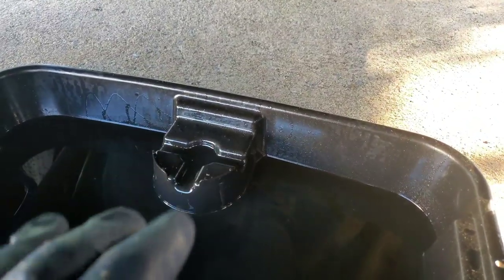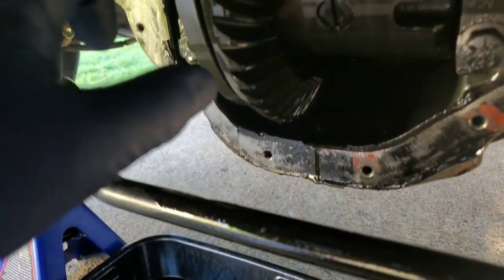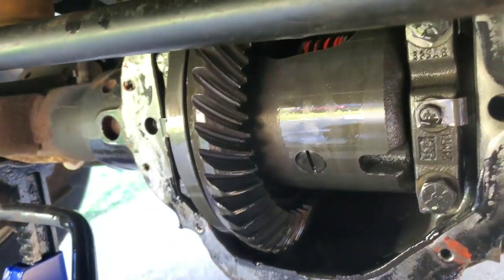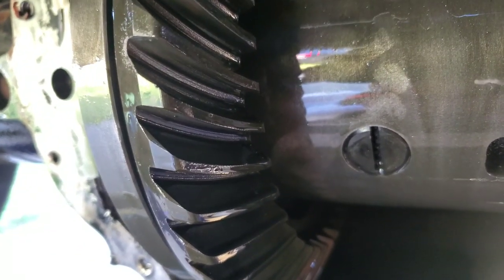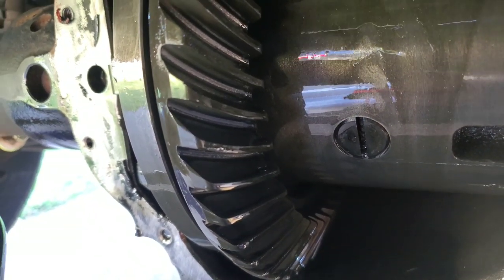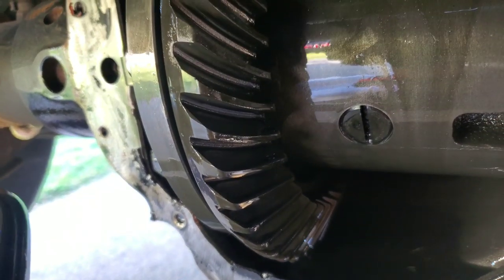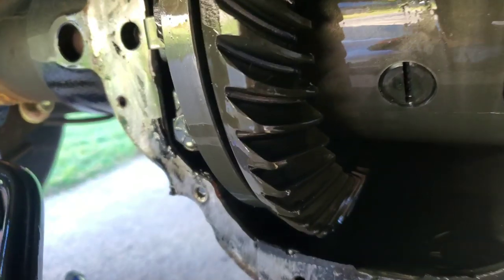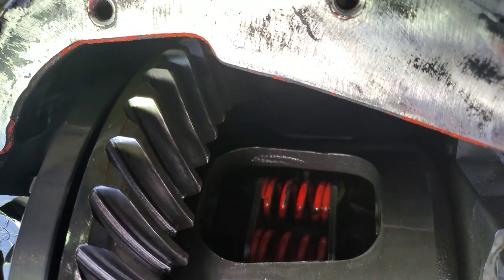Breaking in my YUKON GEARS and DIFFERENTIAL the RIGHT way on my Ram 1500!!